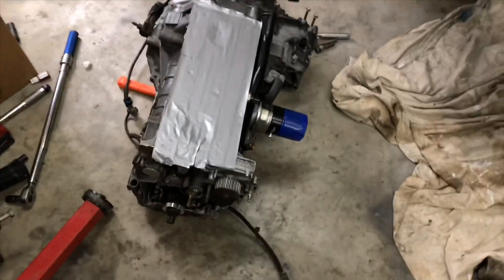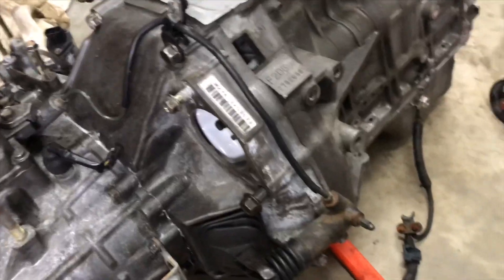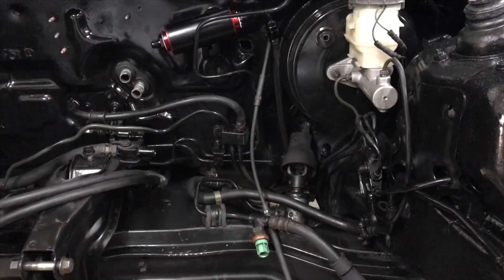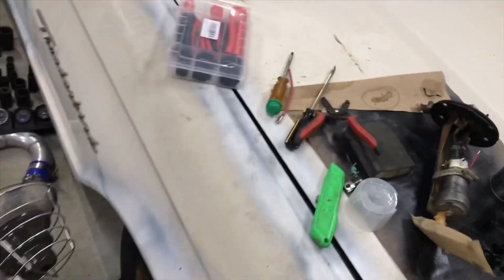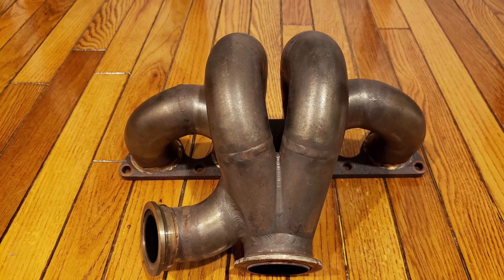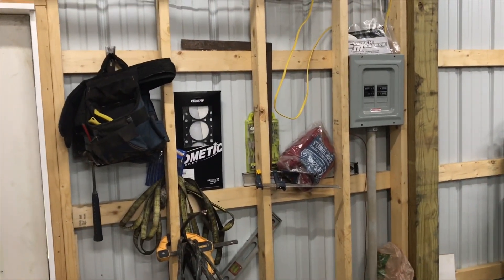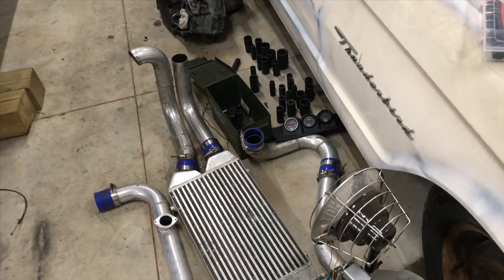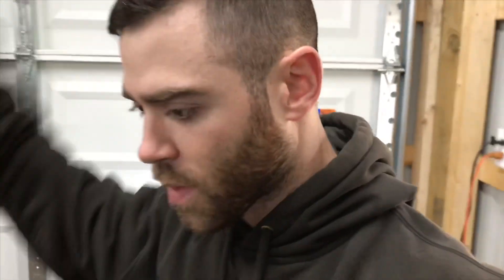How I Built My 600HP Turbo F20B - Short Block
Some old footage from the winter of putting the whole setup together. Enjoy! Hit me up in the comments with any questions! Turbo f20b are awesome! More builds coming soon! Maybe an h22 stroker. Turbo prelude is coming along great!